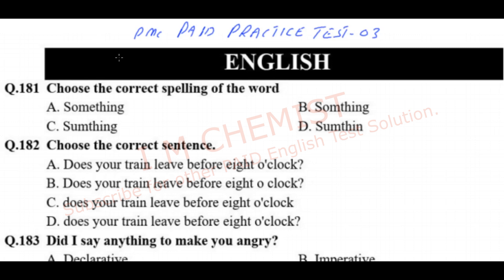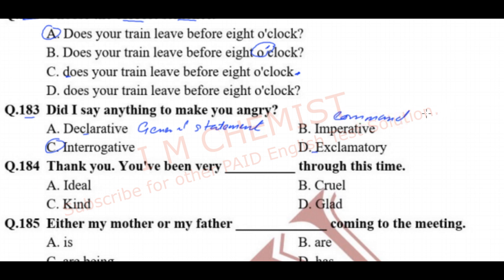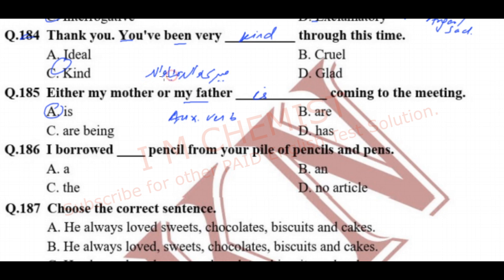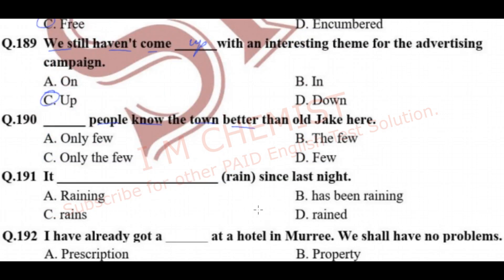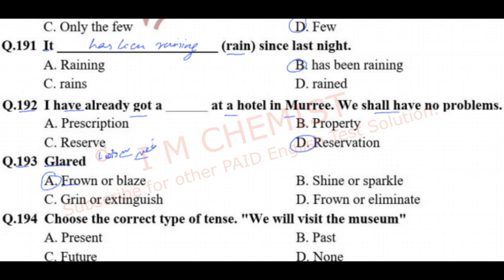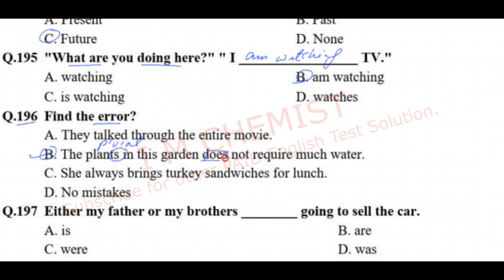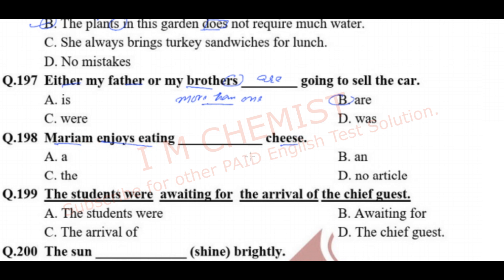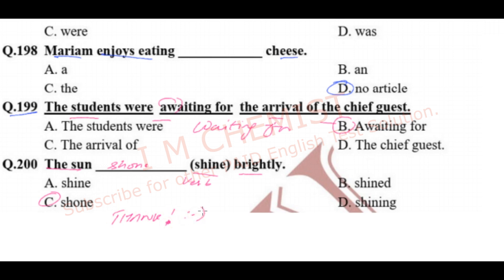PMC Paid MDCAT ENGLISH Practice Test 3 (2021) PMC ENGLISH TEST with detailed explanation (2021)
In this video MCQs of PMC ENGLISH practice test - 3 is discussed in detail.